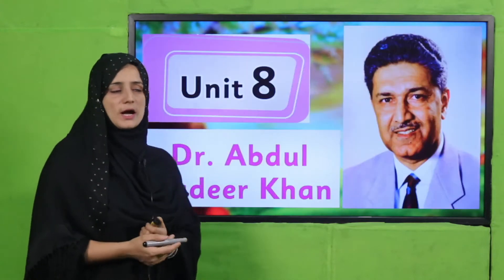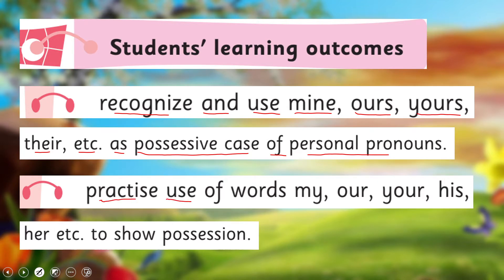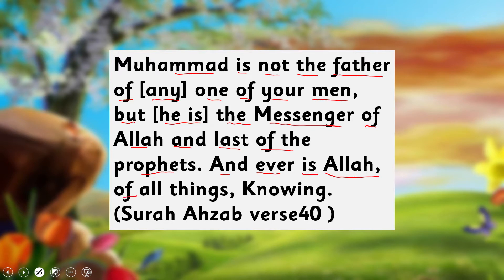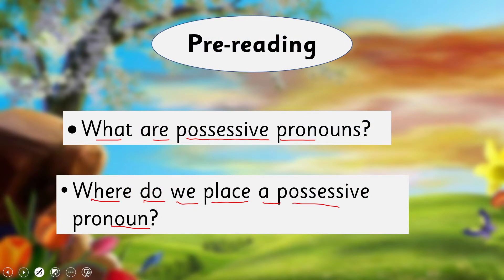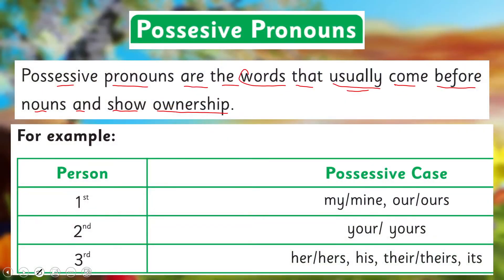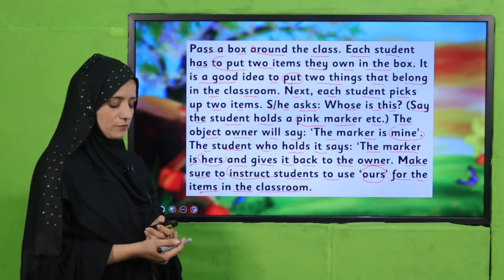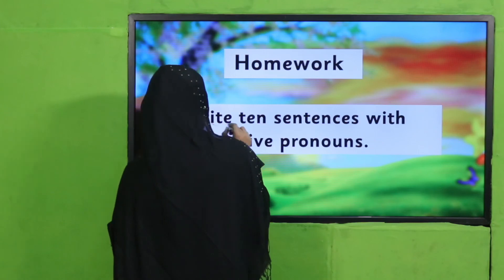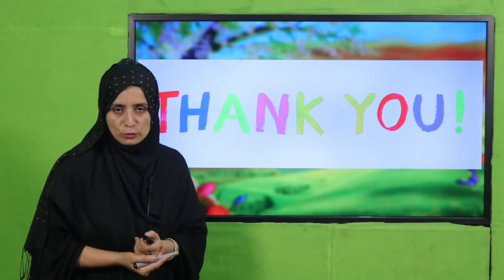English Grade 4 Unit 8 Lecture 1 || SNC 2020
In this lesson children will learn about “Possessive Pronoun ” in a very easy way. This lesson covers:
about possessive pronouns for grade4
How to learn about possessive pronoun in grade 4
Grammar skills for kids.
Easy way to learn about  “Possessive Pronouns”
Cantab English Grade 4 Unit 8 lecture 1

1. PowerPoint Presentation

2. Lesson Plan

3. Worksheet/Activity